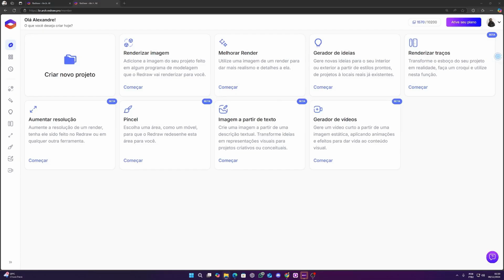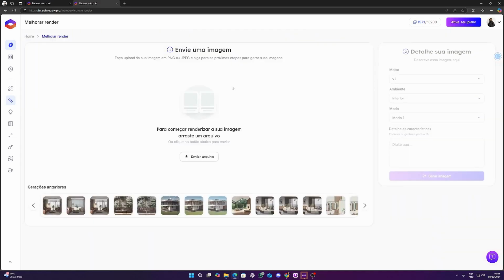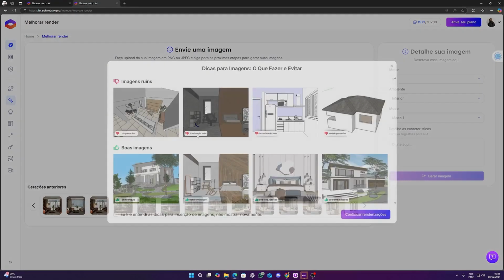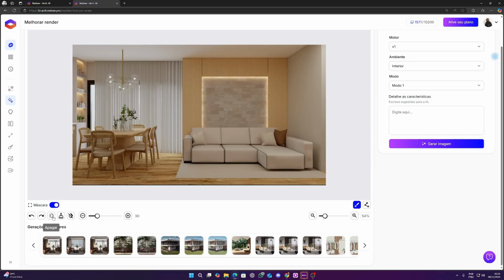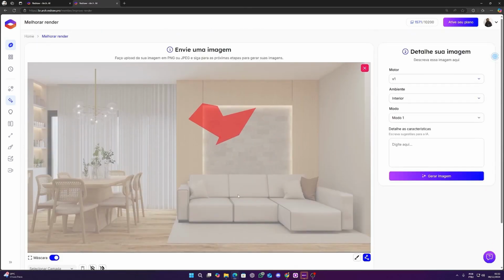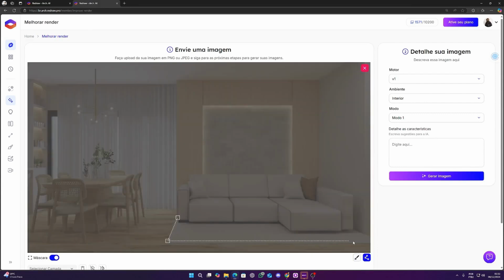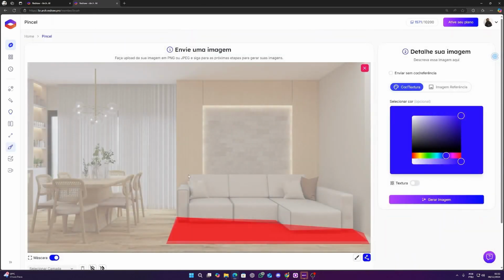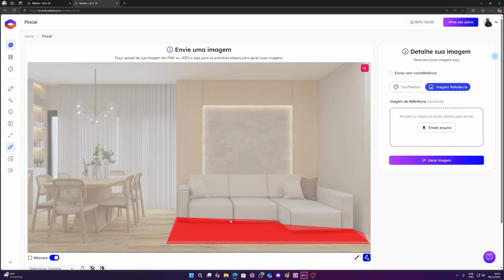How to use the Redraw mask - Tutorial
(This video was translated using AI / Este video fue traducido con IA)

Redraw is an artificial intelligence tool designed to help architects, engineers, and interior designers create better images and bring their ideas to life.
Redraw es una herramienta de inteligencia artificial creada para ayudar a arquitectos, ingenieros y diseñadores de interiores a generar mejores imágenes y dar vida a sus ideas.